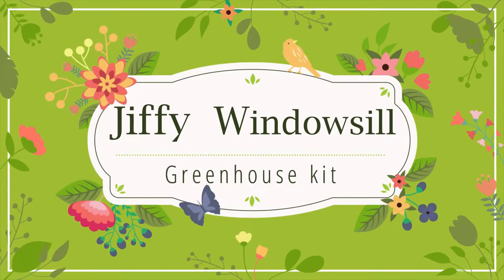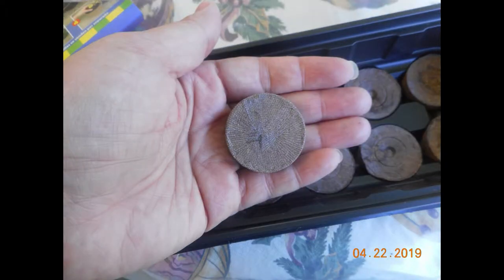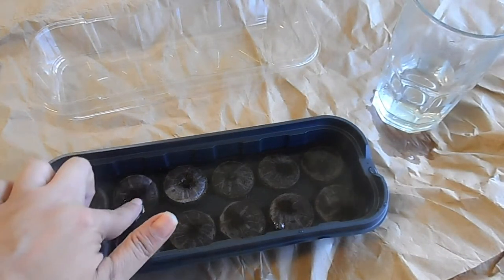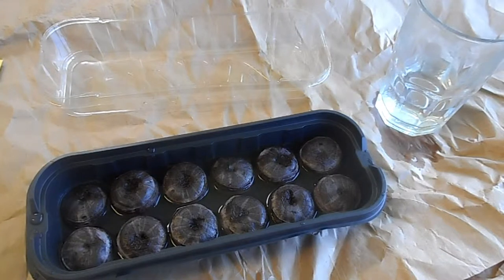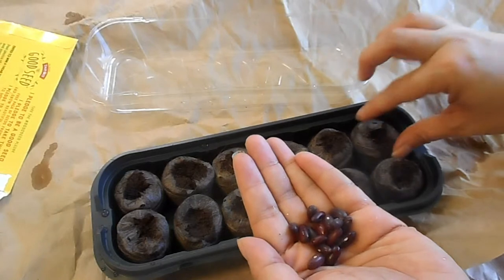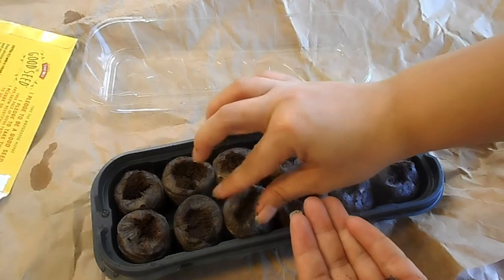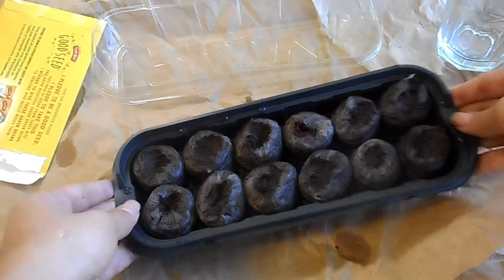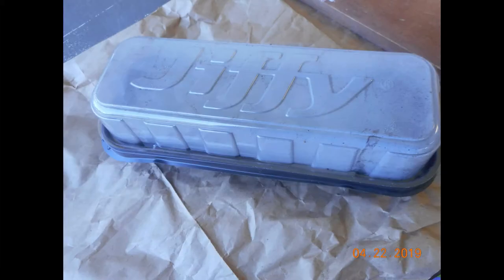Jiffy Windowsill Greenhouse kit 2019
An update on this great Jiffy product. These Windowsill greenhouse kits sold by Jiffy are available in a variety of sizes. They are easy to use indoors or out. They include everything you need to start your garden. The kit has pellets that you rehydrate with warm water. Once they hydrate to full size you add 2 to 3 seeds (depending on the size) to each pod. You can place your greenhouse in a warm area. Place the link on it and check it periodically. Once your seeds sprout you can hinge the lid until they reach the desired size to transplant.
To transplant, you can remove the pod from greenhouse and plant directly into a new pot.

Amazon
replacement pods
Home Depot

Webcam used (updated version):

Ring light used:

Background (Similar product design):